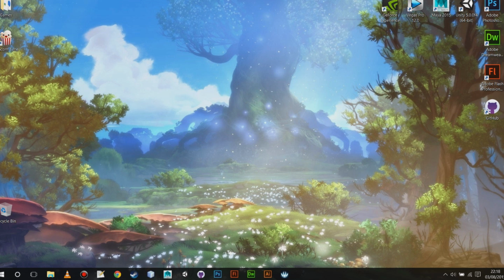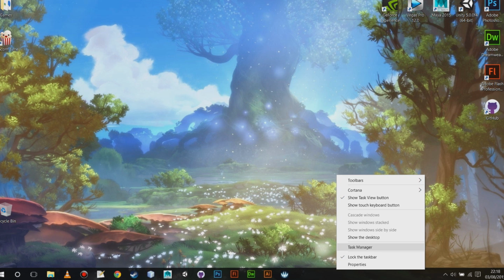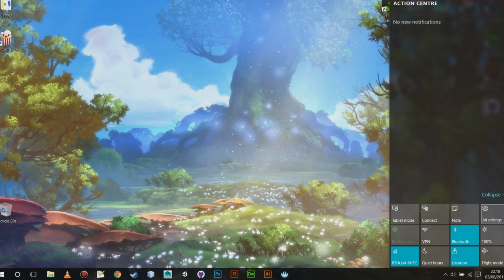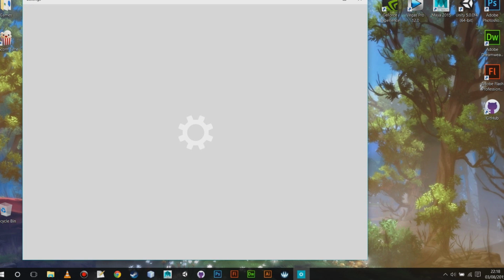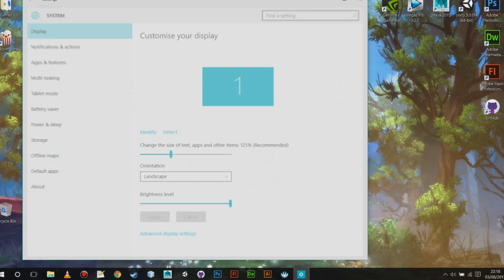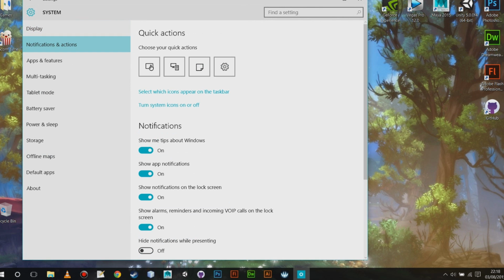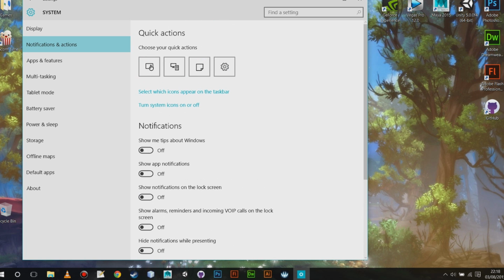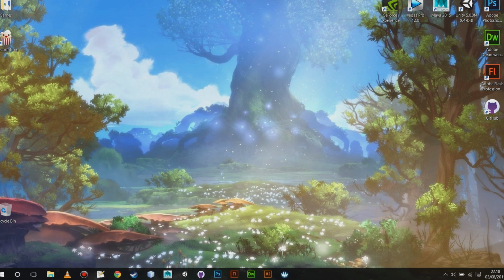Loud CPU fan on Windows 10 Fix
for more of my content.